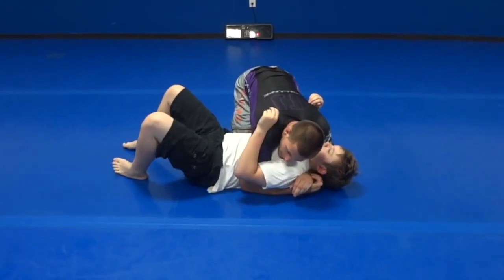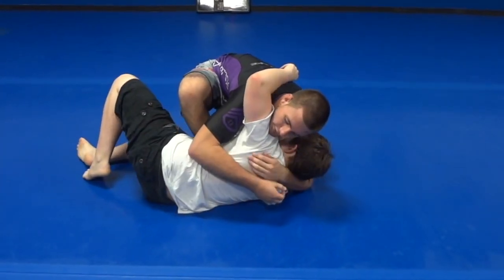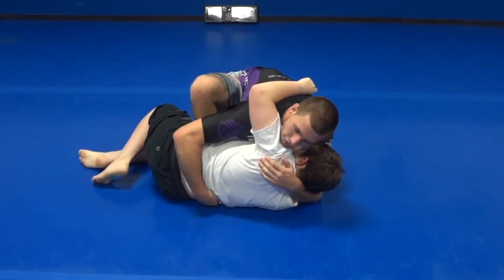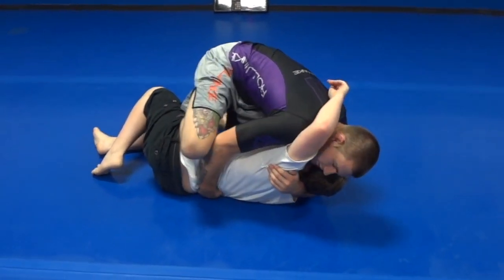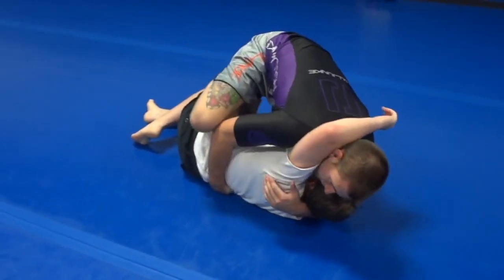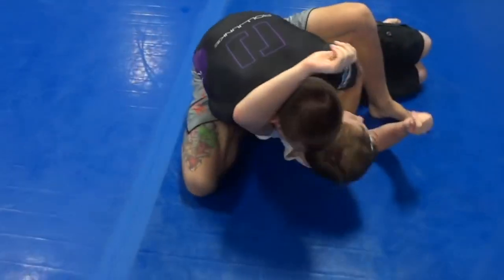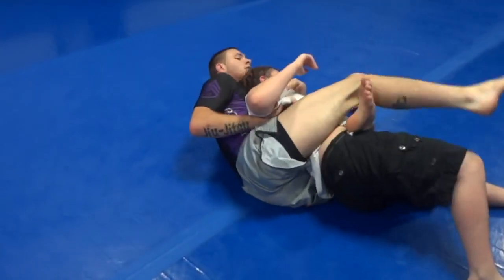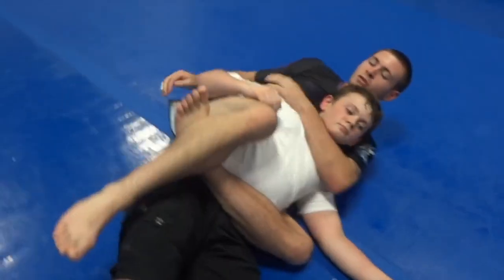Gordon Ryan Back Take From Side Control